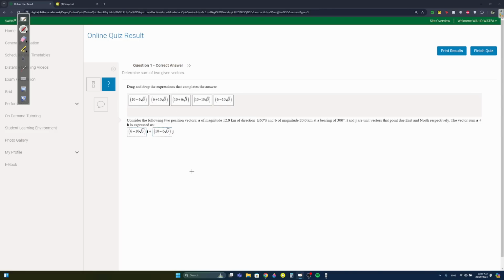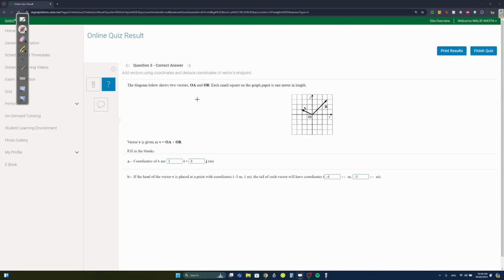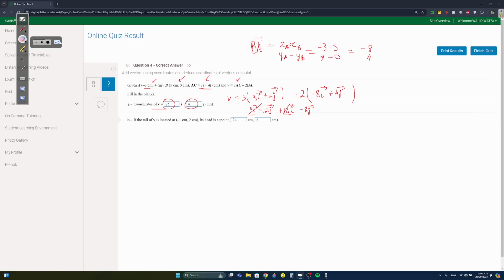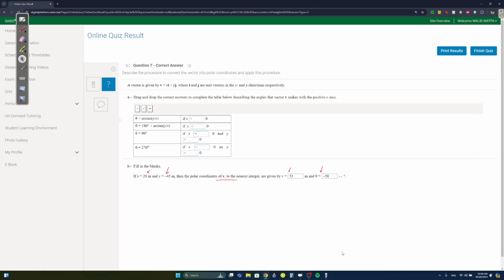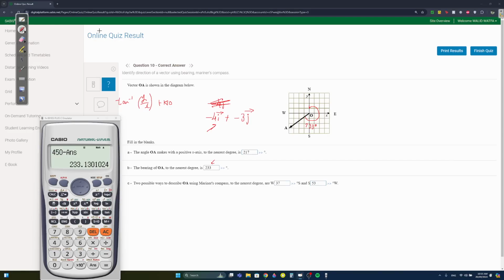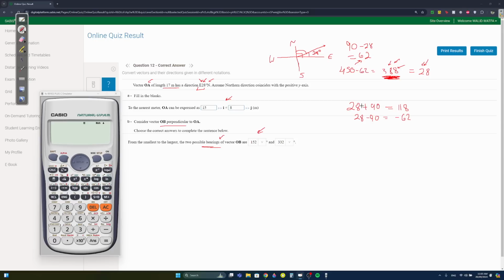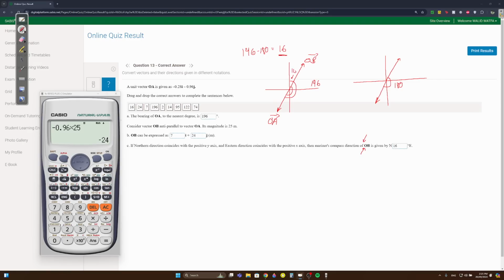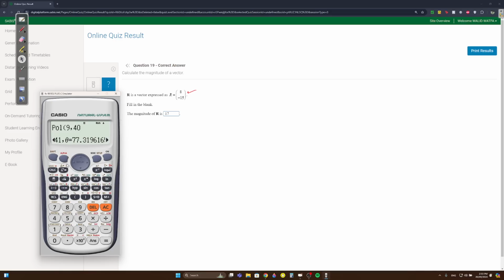Mechanics Chapter 1 Vectors (1.1 - 1.5) Quiz [Level M]